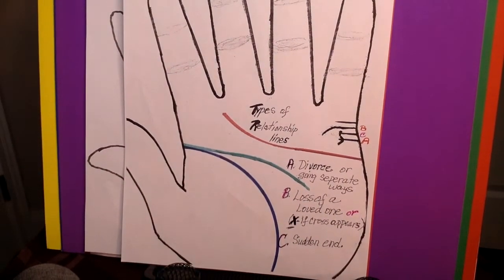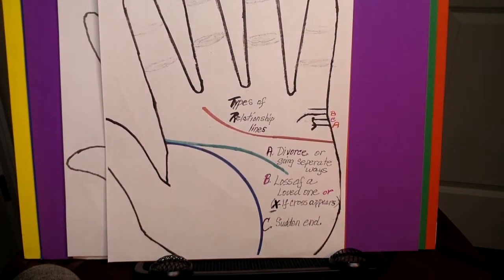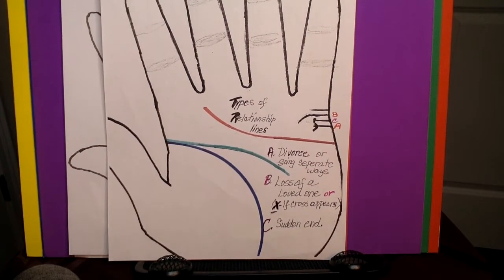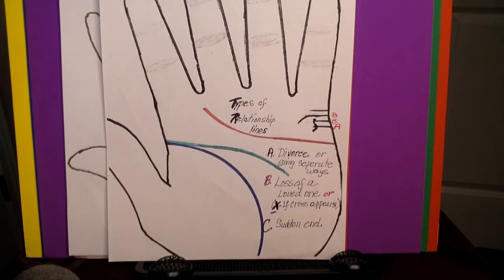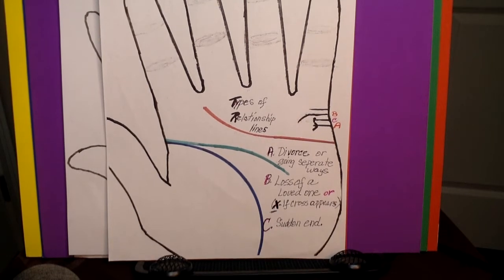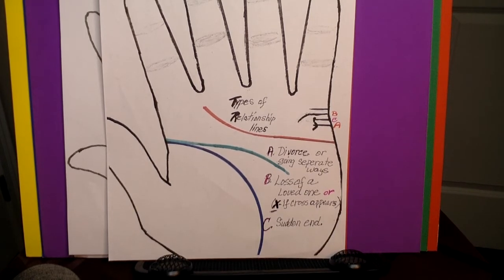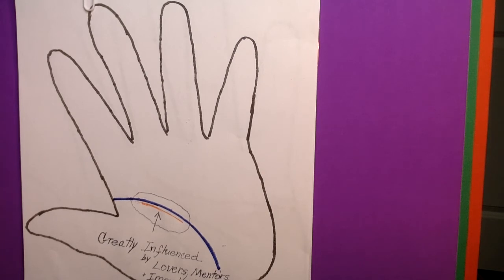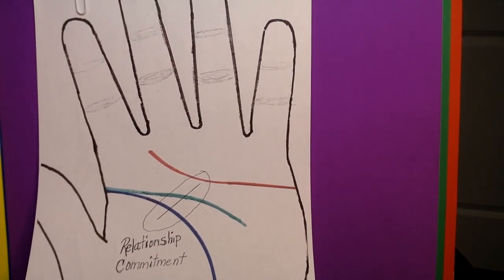Lesson 74 Relationship lines on the Palm.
Lesson 74 Getting Started Series. Relationship lines. These lines can be found in various sections of the hand.
Alpha Wisdom offers easy to understand lessons in how to read palms. Each lesson introduces a new skill with illustrations for clarity. The lessons could prepare you to become an amateur palm reader and inspire you to go professional.
Palmistry is an ancient highly respected art form studied and practiced by scientists, doctors, philosophers, and some of the greatest minds in history. It dates back over 4,000 years.
I am Mystic Cassandria: psychic, palmist, reiki master, author, and musician.
My book, "A Comprehensive Guide to Palmistry, The Language of the Hands" is available at Amazon, Ebook, Xlibris Publishing Com.